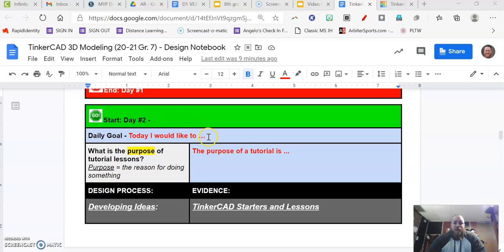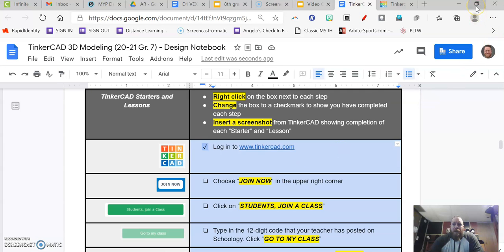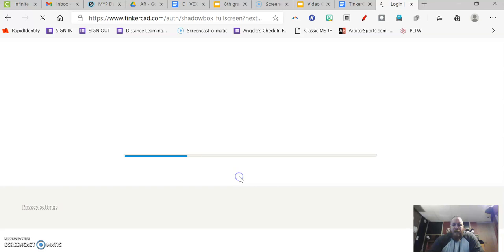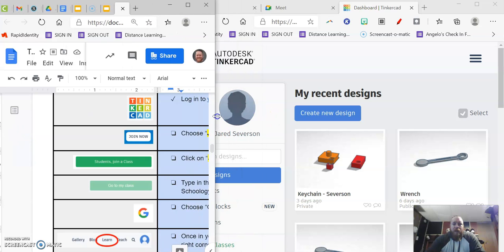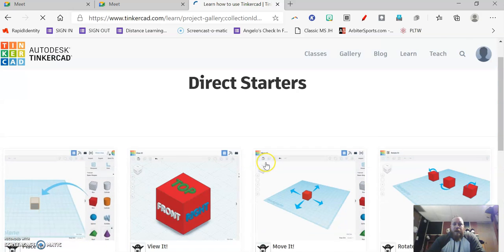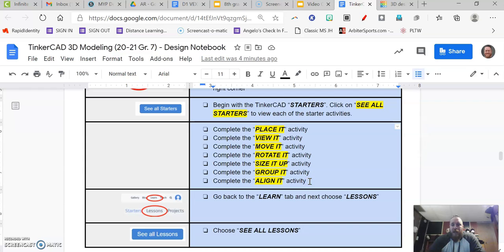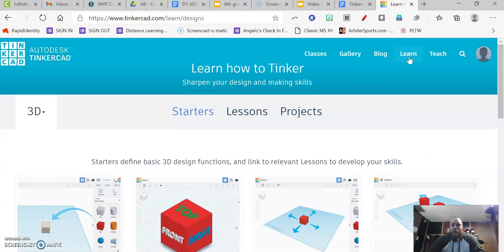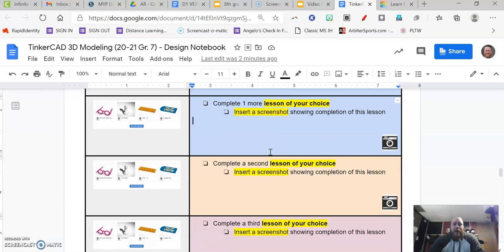TinkerCAD (7th) - Day #2 Instructional Video